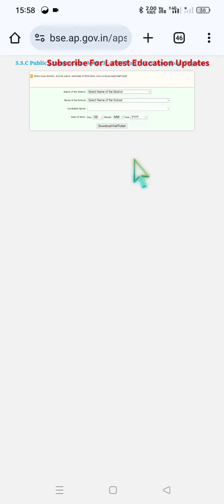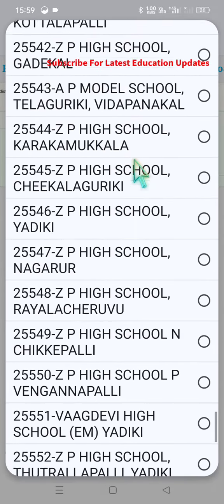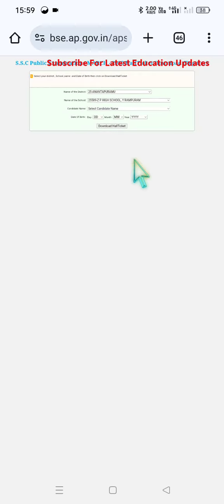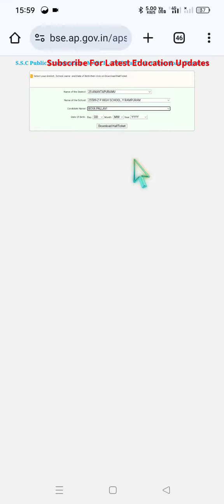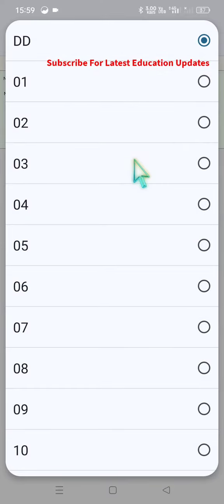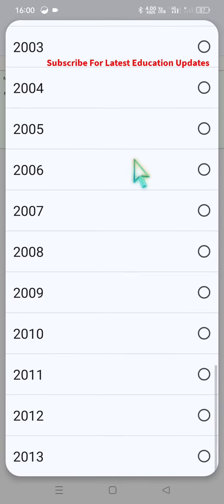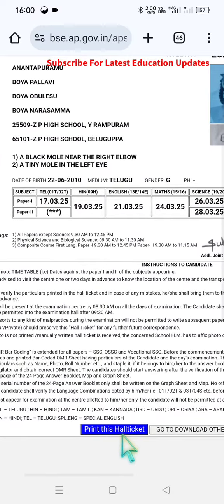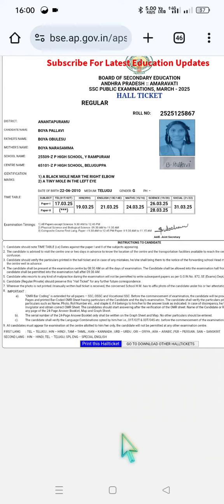How to download SSC/10th Class Hall tickets? Step by step Process Latest Educational Updates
SSC/10th Class Hall tickets?
 Step by step Process
Latest Educational Updates